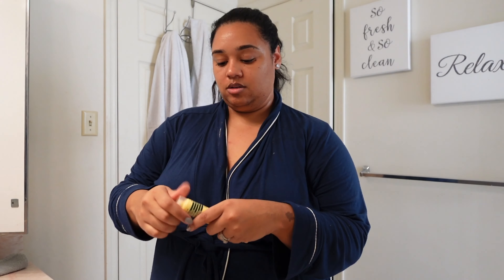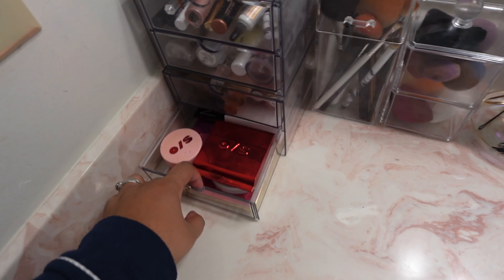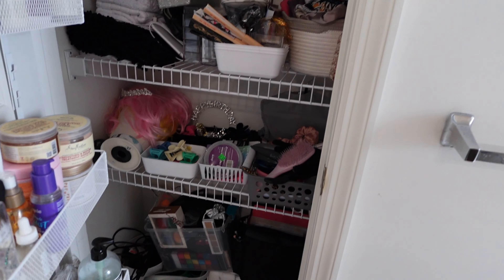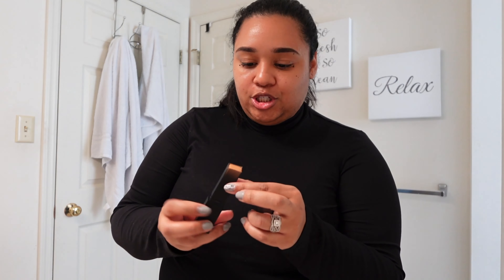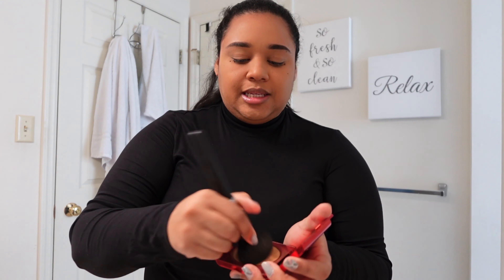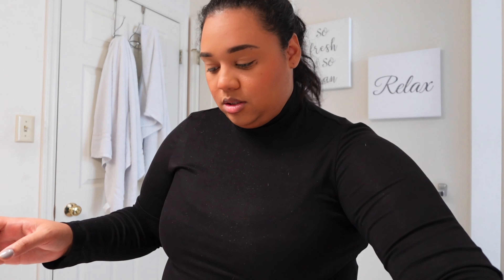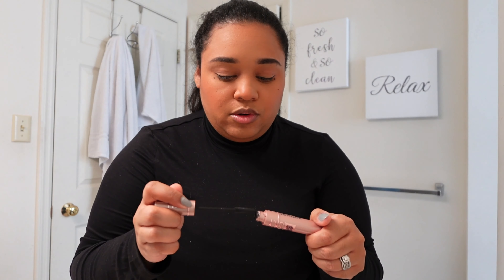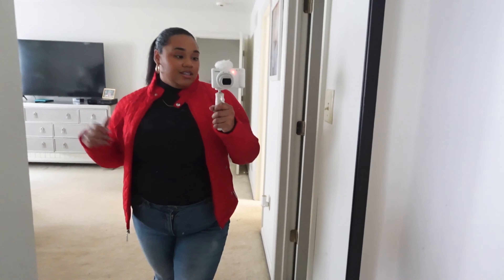GRWM Chatty Get Ready With Me | Let's Catch Up | Vlogmas Day 10 2023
Hi friends, it was such a chill and slow morning that i figured it would be a great time to film a get ready with me while catching up and chatting about random things.